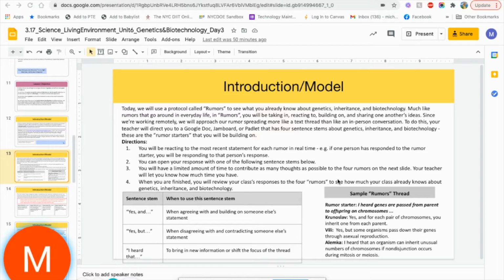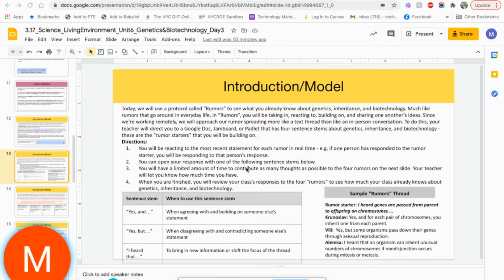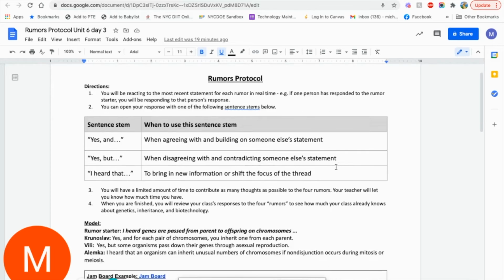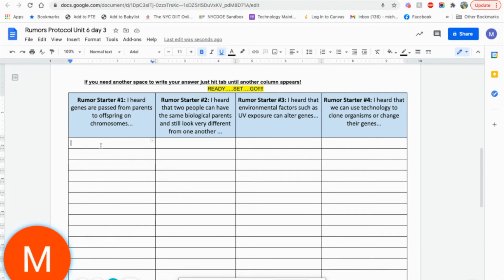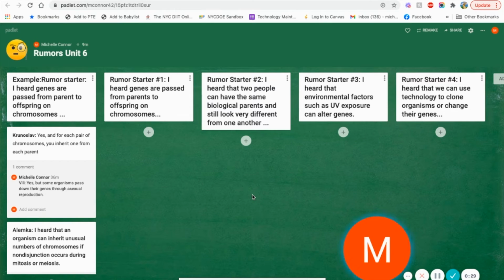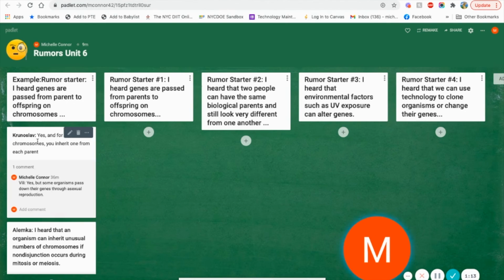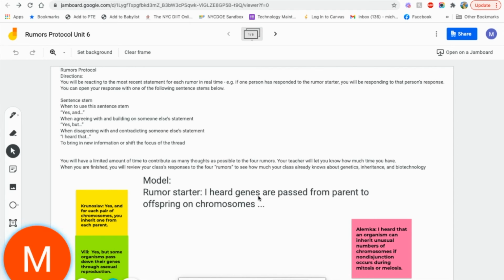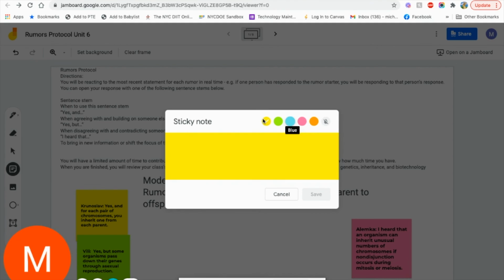Science_LivingEnvironment_Unit6_GeneticsBiotechnology_Day3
How to complete a Rumors Protocol Digitally!
What are traits and what are genes? How can we explain the relationships between genes and traits, and how can we use traits as evidence of evolutionary relationships between species?